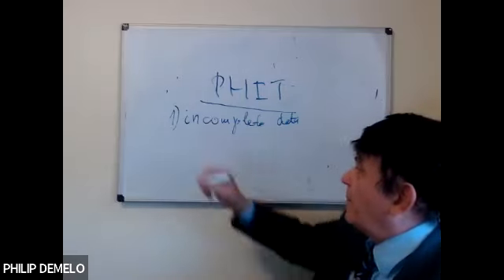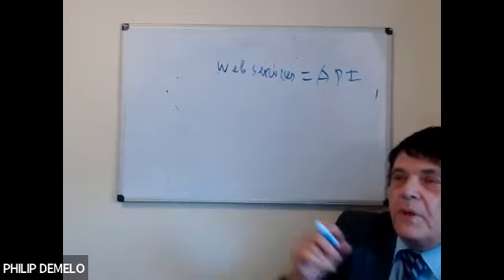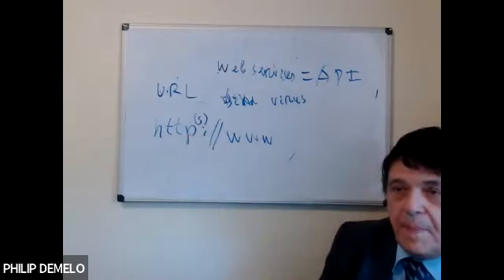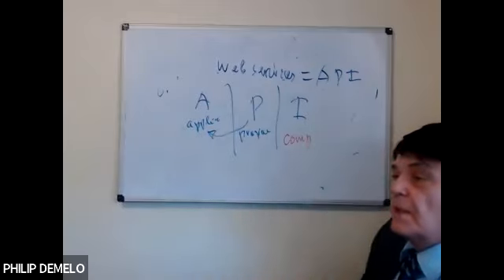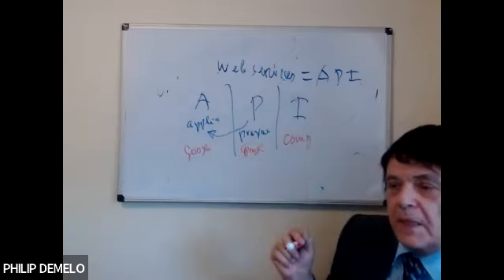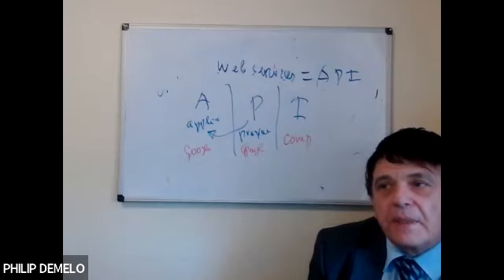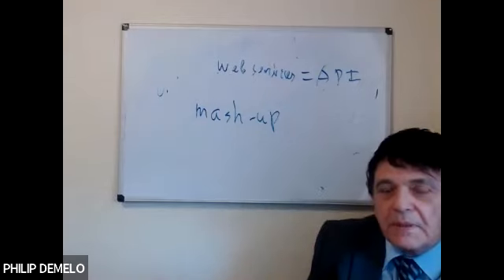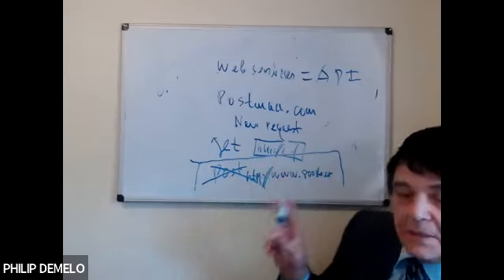Public health informatics and technology. Philip de Melo. Lecture 1: Introduction and Web Services.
Lecture 1 is an introduction to the fascinating field of  Public Health Informatics and Technology.  We will also cover lessons we learned from the COVID-19 pandemic and Web services-API which will revolutionize Public Health Informatics in this country.